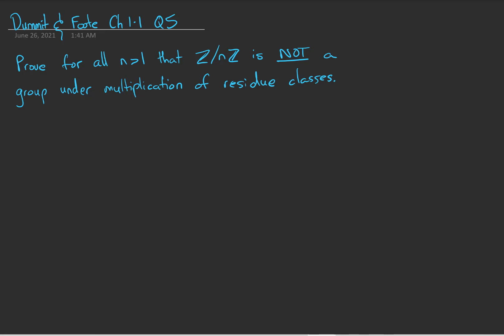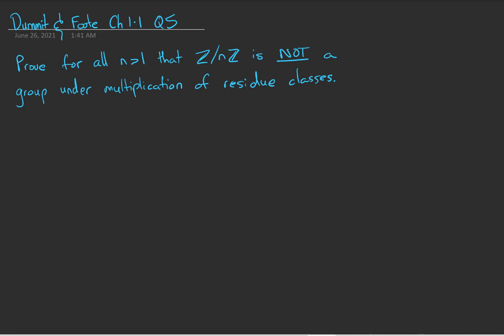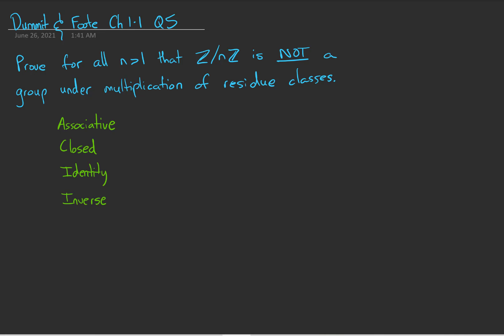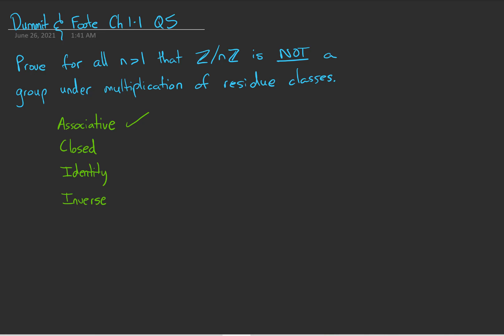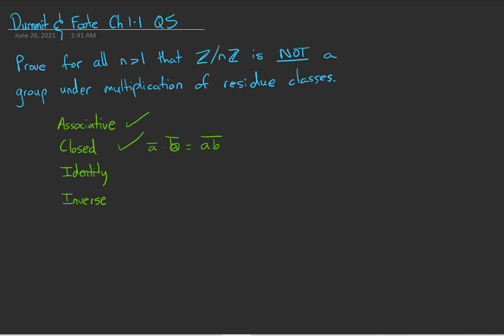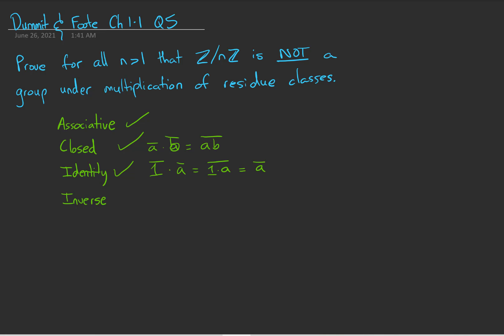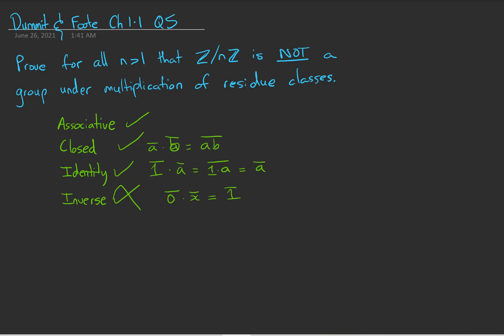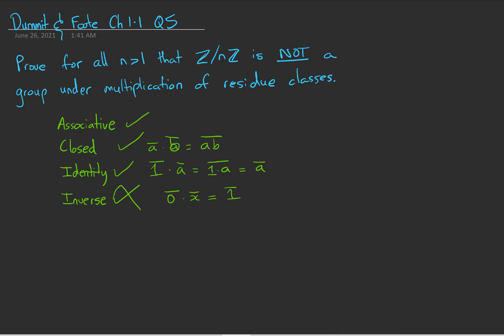Solution: Dummit and Foote - Ch 1.1 - Q5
Solution to Q5 in Ch 1.1 of Abstract Algebra 3rd Ed by Dummit and Foote